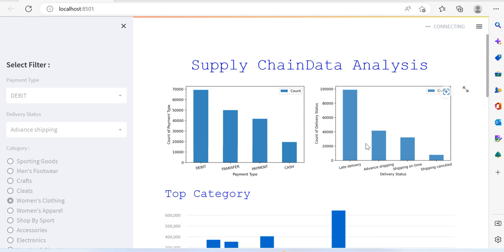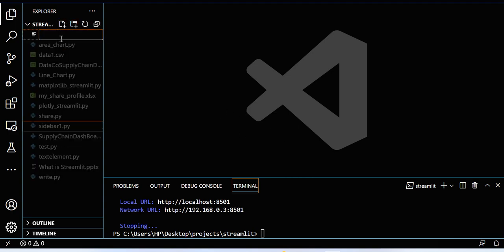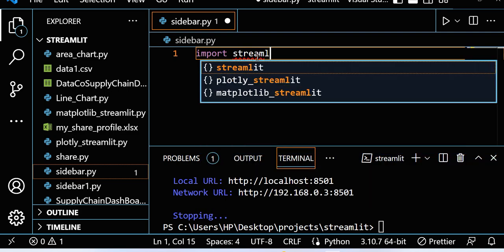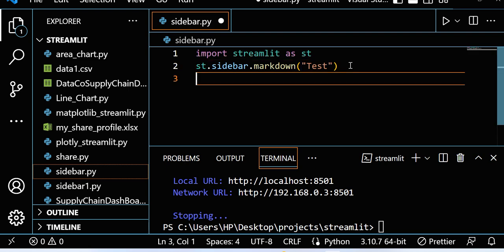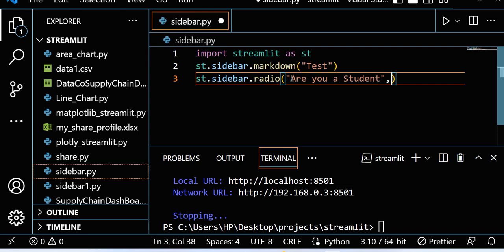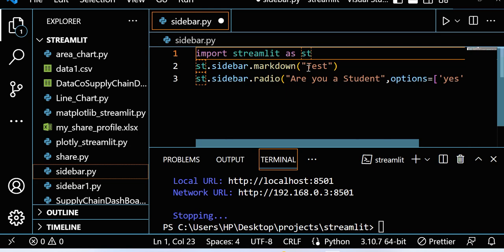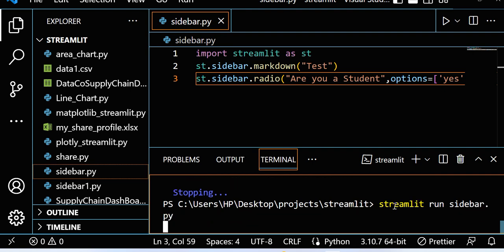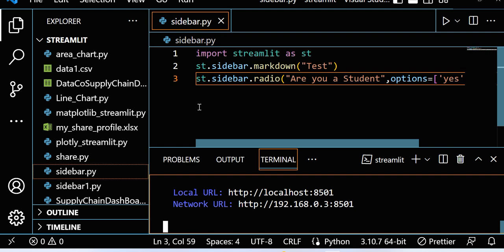Sidebar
sidebar is very import for making a dashboard in streamlit
In this video I explained how to use sidebar in Streamlit.